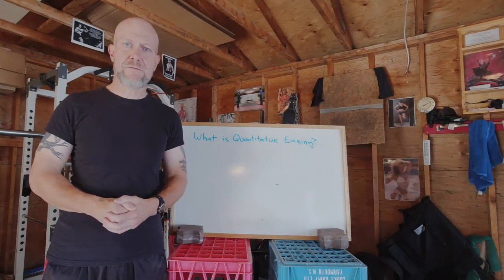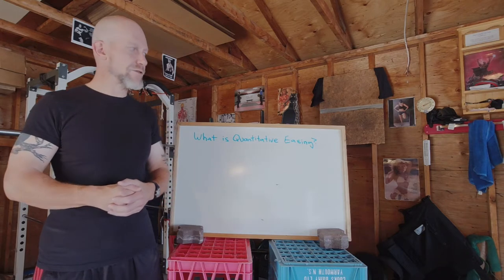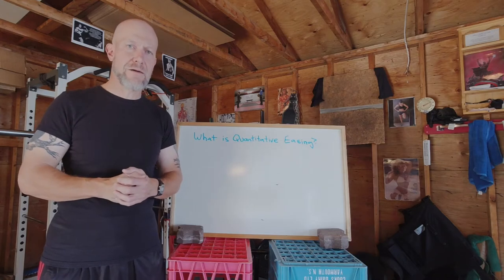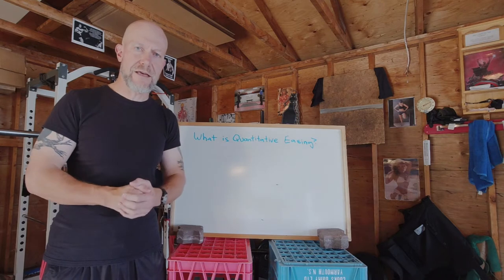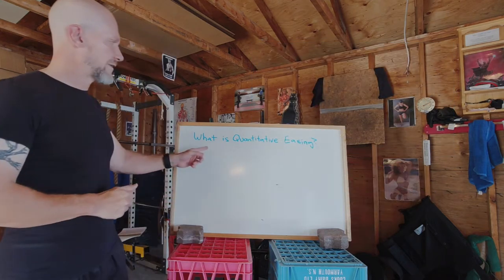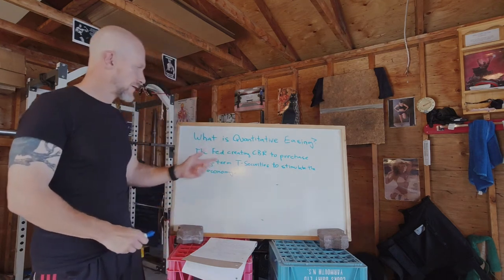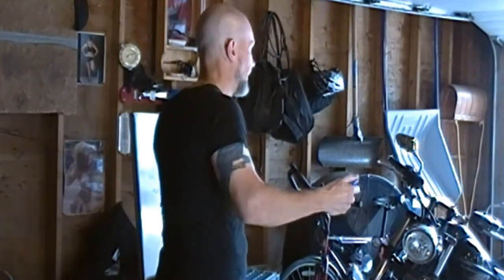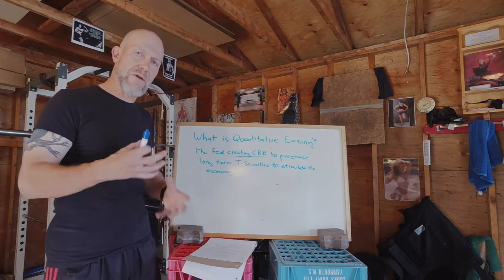What is Quantitative Easing?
This video explains about Quantitative Easing; what it is and the effects it has had.

Plot your course with open eyes.

- Skid

References:

Central Banking  101 by Joseph Wang, Self-Published 2020, New York